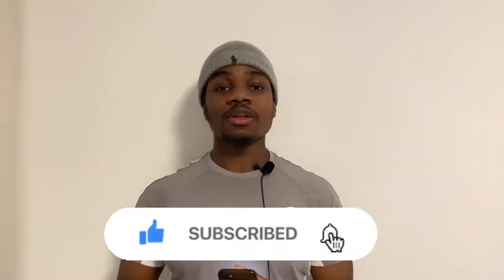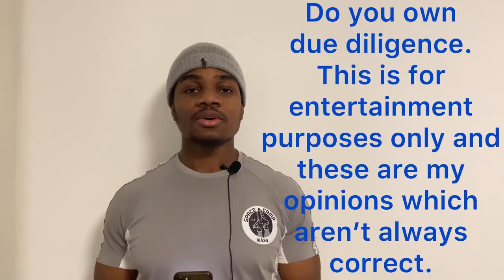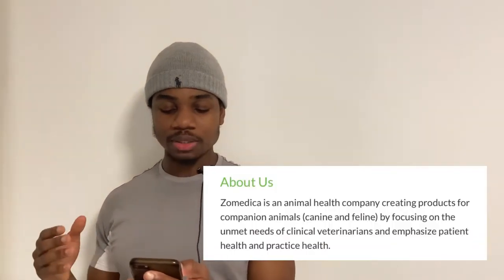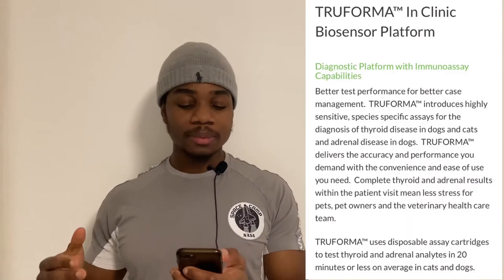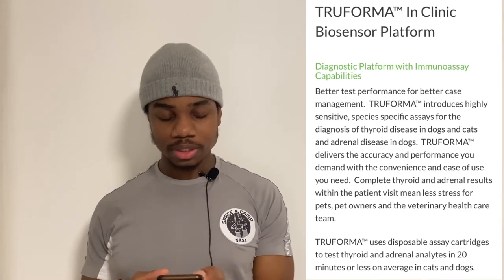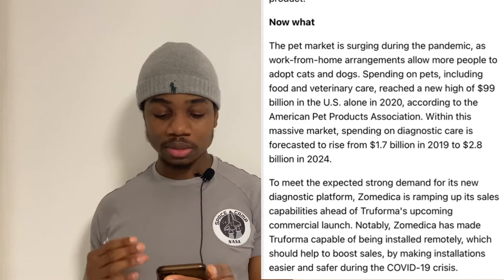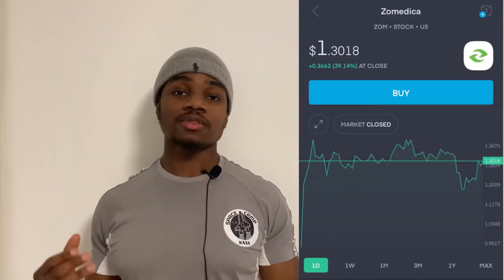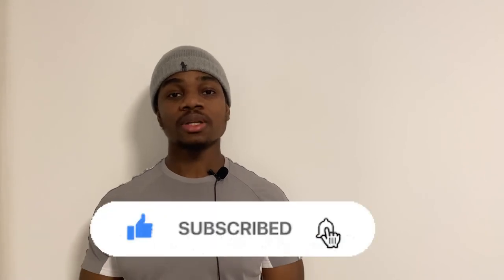THIS PENNY STOCK ZOM IS UP 200% | Is Zomedica (ZOM) Still a Buy? | ZOM Price Prediction and Analysis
Today we will be talking about one of the hottest penny stocks ZOM and what this stock has in store in the next coming months.

I am not a financial advisor so please do your own due diligence before buying into any stock I recommend!